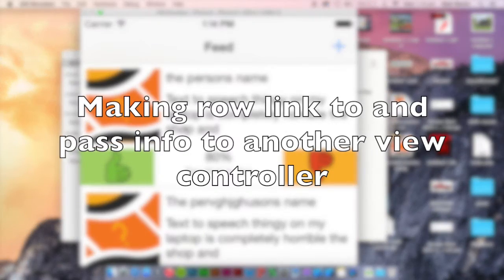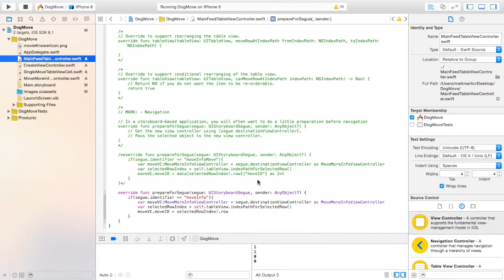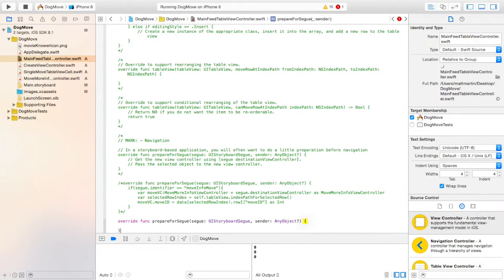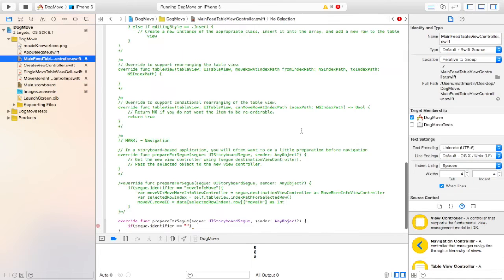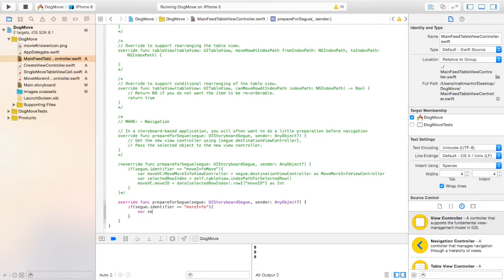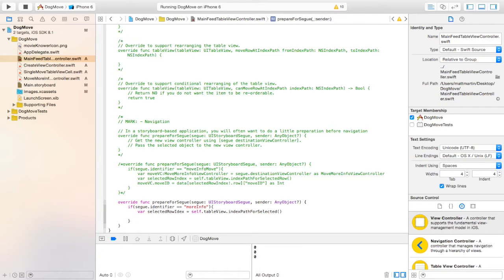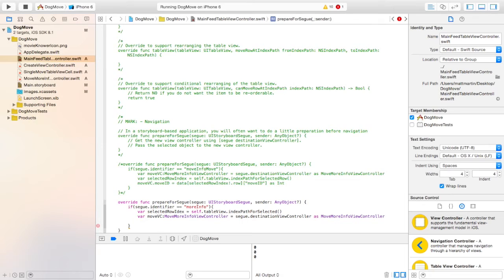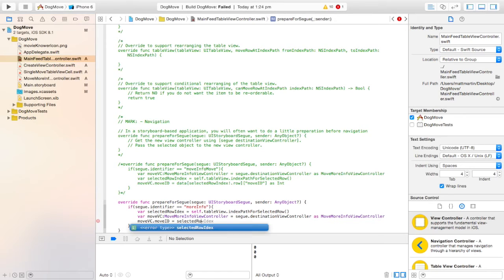Passing Info from Row Select (swift)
Send info through a segue when a table row is pressed.